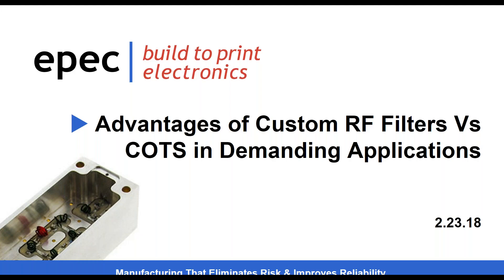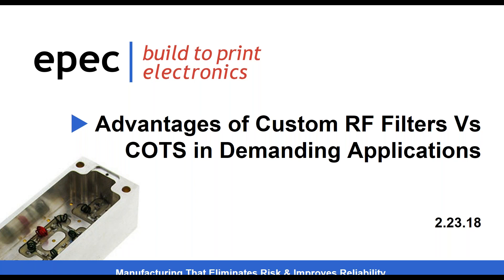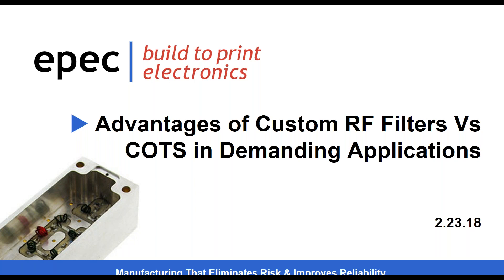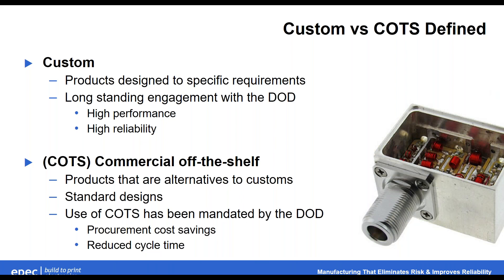Advantages of Custom RF Filters Vs COTS in Demanding Applications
In a world where so many goods have been commoditized and proprietary services have become generic, custom application specific products are alive and well. Not only are they ideally suited to the intended purpose, but they are also less expensive and more readily available than expected.

In this webinar, we explore the many custom RF product design advantages offered in the component marketplace for high-reliability applications.